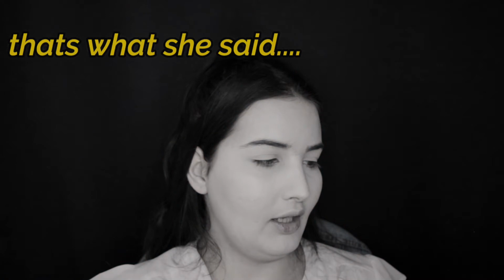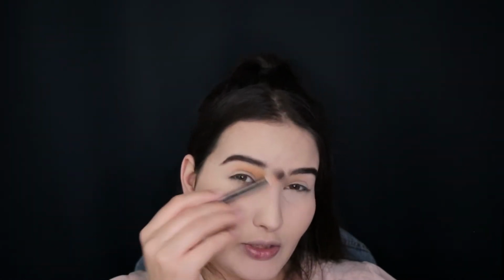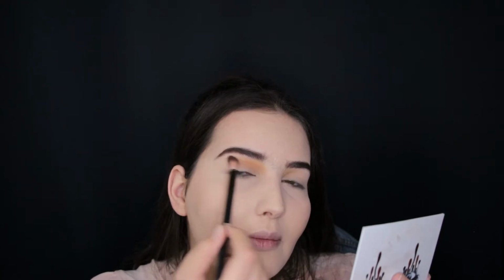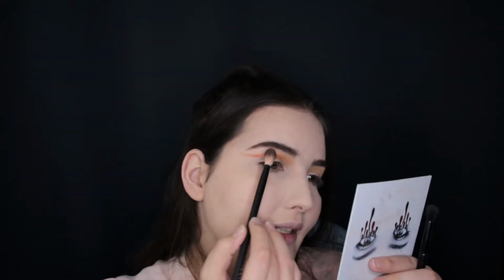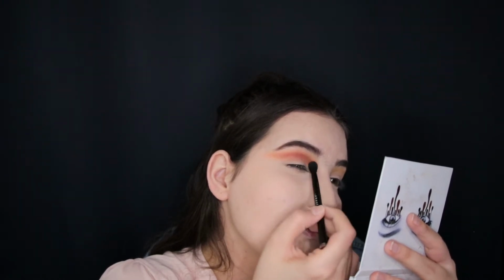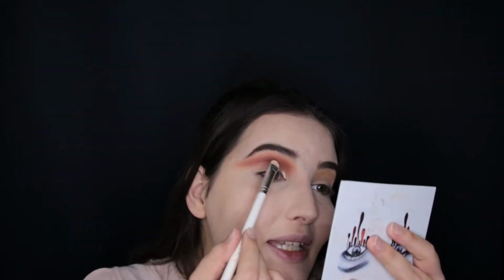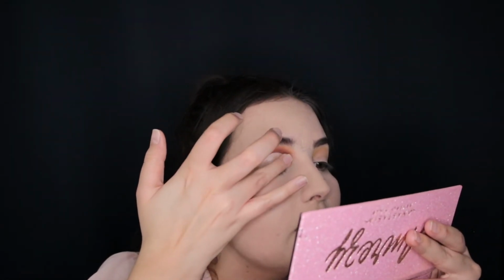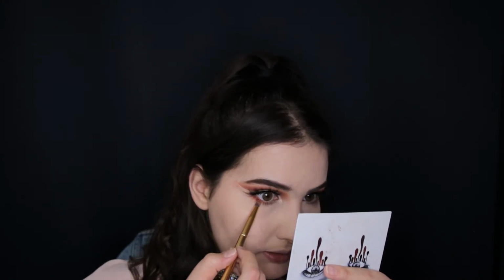Glam cut Crease for Hooded Eyes |Alissa Naouar🤍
🤍hi everyone🤍

in todays video i show you how you can have a beautiful cut crease even if you have hooded eyes, cause i know for me when i usually do my eyeshadows , i cant really see it. but NOW thanks to the new (not really) cut crease technique i can have beautiful looks and you can too. if I can YOU can🤍.
I post every Friday, so if you like my videos make sure to subscribe and turn the notification bell on so you will be notifies every time i upload a new video🤍🤍

🤍if you made it this far make sure to check the bloopers on every one of my videos🤍